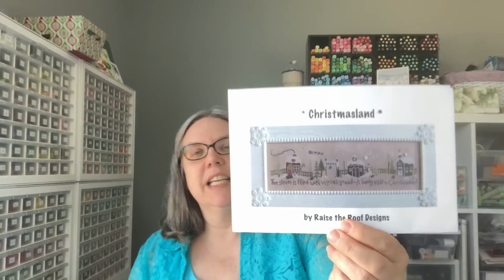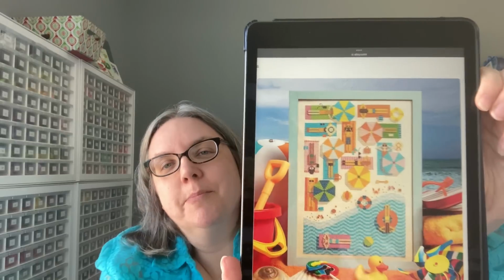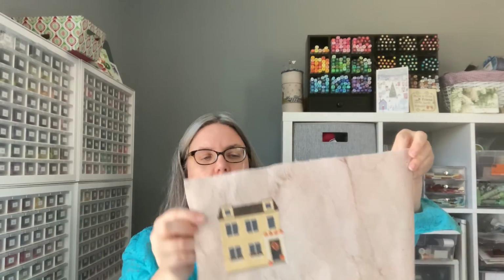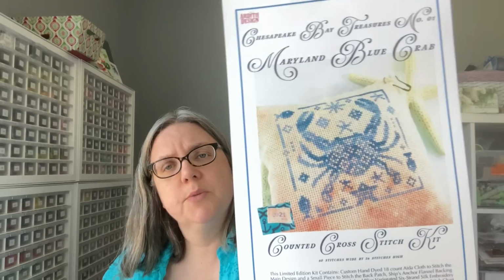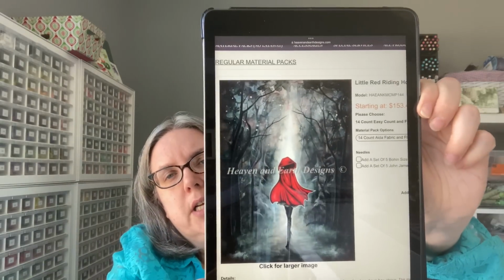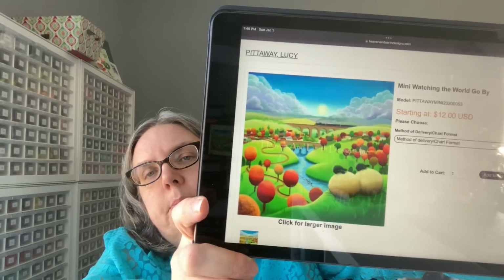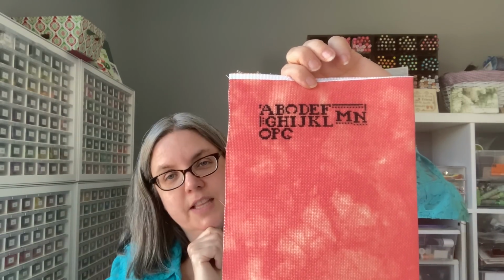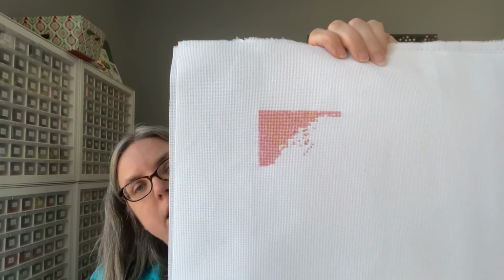Flosstube Extra: 2023 Project Parade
Thank you for stopping by and watching my project parade.

Project details:
Christmas Land (Raise the Roof Designs)  18 ct mystic grey

Kringles (Little House Needleworks) 18 ct Artemis (Bestitchme)

Long May She Wave (Stitching with the Housewives)  18 ct Navy (Garibaldis)

Let's Talk Autumn (Hands on Design)  18 ct Autumn Sunrise (Hand Dyed Happiness)

Christmastown (Stitchrovia)  18 ct white opal aida

On the Beach (Stitchrovia) 18 ct Beach Sand (To Dye For Fabrics)

Ocean Village 1 (Maxispatterns)  18 ct white aida

Cinnamon Stars (Plum Street Samplers)  18 ct Honey Amber (Fabrics by Stephanie)

Autumn Avenue (Little Stitch Girl)  18 ct Snirt (Mystic Fabrics)

Samhaim in Salem (Hemlock & Rye Stitchery)  18 ct Old Library Marble (Dove Stitch)

Christmas Tale (The Easy Stitch)  18 ct white aida

The Earth Laughs (Jan Hicks)  20 ct Ice Blue (To Dye For Fabrics)

Maryland Blue Crab (Ardith Designs)  18 ct kit fabric

Christmas Eve (Prairie Schooler)  18 ct Chinchilla (Mystic Fabrics)

Hidden Harbor ( Heaven & Earth Designs)  Artwork by Andy Russell
  18 ct white aida

Love Boats Sampler (Ardith Designs)  18 ct Lighthearted (Dyeing 4 Cross Stitch)

Flowers in a Window (Summer House Stitch freebie)  18 ct Shirley (Fortnight Fabrics)

McChristmas (Cariad Cross Stitch Designs)  18 ct Lotus (Bestitchme)

Little Red Riding Hood (Heaven & Earth Designs)  Artwork by Anya Kai
     18 ct white aida

Summer Gnome 2 (Wonderland Ukraine)  18 ct unnamed (Coffee Crafts Fabrics)

Poppies in Summer (Crocette a gogo)  18 ct Old West (Colour & Cotton)

Serena Sprout (Autumn Lane Designs)  18 ct Honeydew Melon (To Dye For Fabrics)

Mini Paris Morning (Heaven & Earth Designs)  Artwork by Uliana Babenko
     18 ct white aida

Mini Sunflower Cottage (Heaven & Earth Designs)  Artwork by Dona Gelsinger
     18 ct white aida

Mini Peridot (Heaven & Earth Designs)  Artwork by Rachel Anderson
     18 ct white aida

Mini Watching the World Go By (Heaven & Earth Designs) Artwork by Lucy Pittaway
     18 ct white aida

1991 P.S. Santa (Prairie Schooler)  18 ct Jade (Picture this Plus)

Sailing Dreams (Barbara Ana Designs)  18 ct Night Fever (Fortnight Fabrics)

Spring Birds (Country Cottage Needleworks)  18 ct Spacious Skies (Colour & Cotton)

Forest (Satsuma Street)  18 ct Friendship Greene (Fabrics by Stephanie)

A Little Cottage (Hands on Designs)  18 ct Purple Haze (To Dye For Fabrics)

Midnight Watch (Blackbird Designs)  18 ct Bewitched (To Dye For Fabrics)

Penguin Mug (Shannon Christine Designs)  18 ct Opal Ice Blue (To Dye For Fabrics)

Summer Quaker (Jardin Prive)  18 ct My Sunshine (Bestitchme)

Ye Old Crow (Heart in Hand)  18 ct Pumpkin Spice (Dove Stitch)

A Ravens Reply (Luminous Fiber Arts)  18 ct Haunting (Fabrics by Stephanie)

Celtic Pumpkin (Frony Ritter Designs)  18 ct Barely Lime (Dove Stitch)

November Gnome (Wonderland Ukraine)  18 ct Buttercream (To Dye For Fabrics)

Turkey Day (Cottage Garden Samplings)  18 ct Buttercream (To Dye For Fabrics)

Mini One (Heaven and Earth Designs)  Artwork by Zindy Nielson
     18 ct white aida

November Chrysanthemum (Cottage Garden Samplings)  18 ct Bambino (Tropical Stitches)

Decembers Holly (Cottage Garden Samplings)  18 ct Honeydew Melon (To Dye For Fabrics)

Winter Quaker (Jardin Prive)  18 ct Sky (Atomic Ranch)

Christmas Deer (Stitchery by MJ)  18 ct white Aida